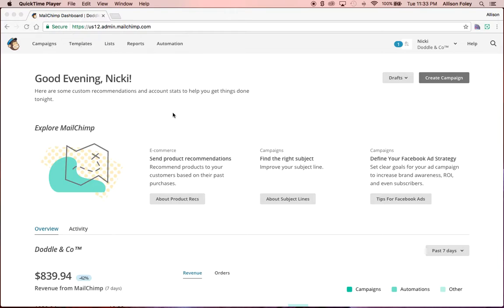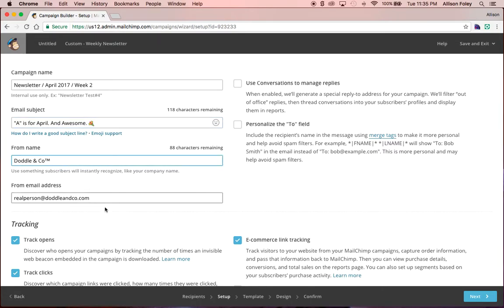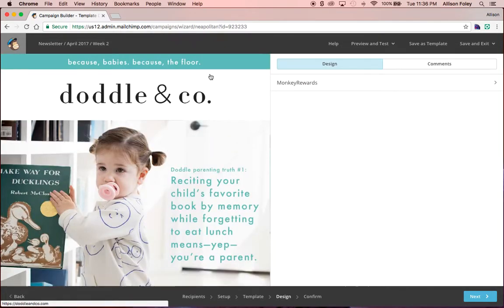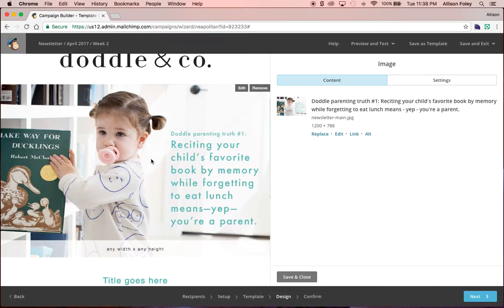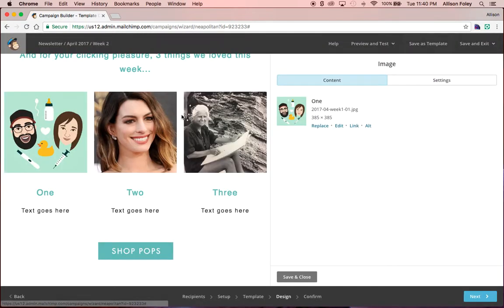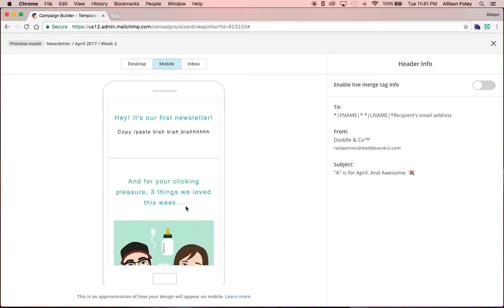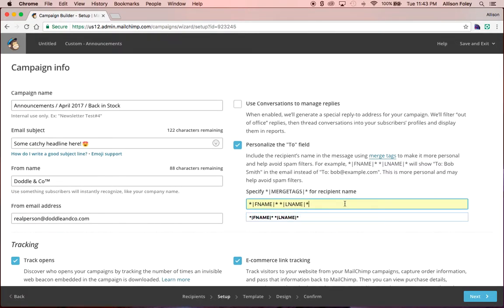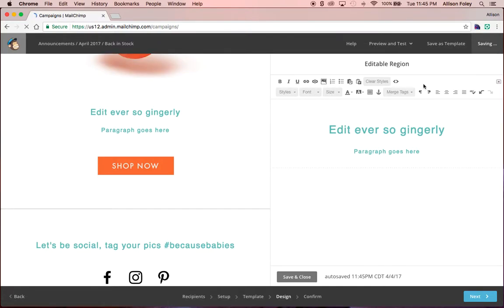Doddle & Co / MailChimp Templates